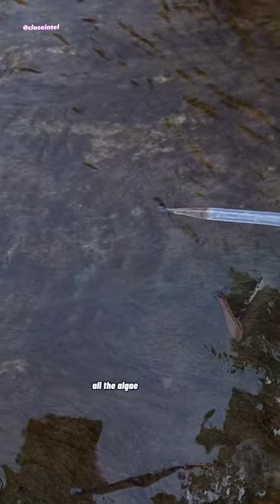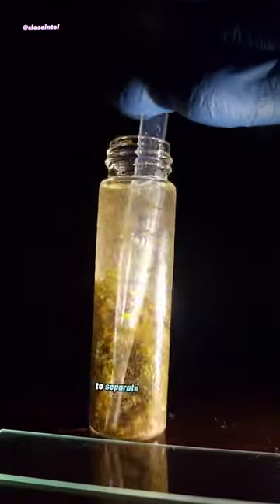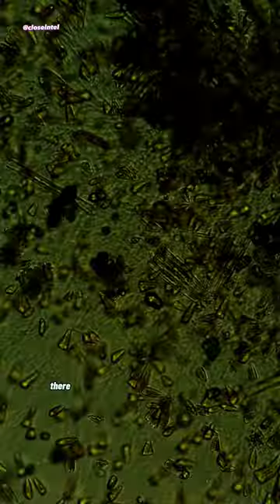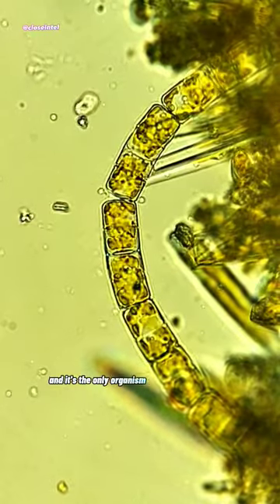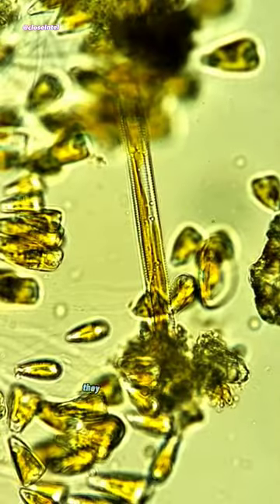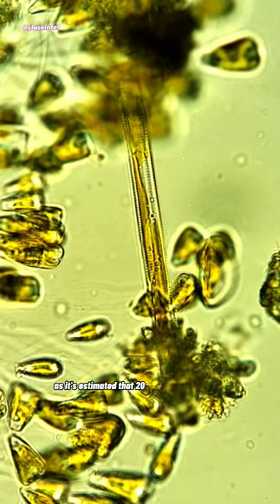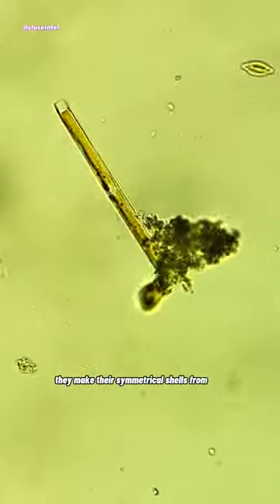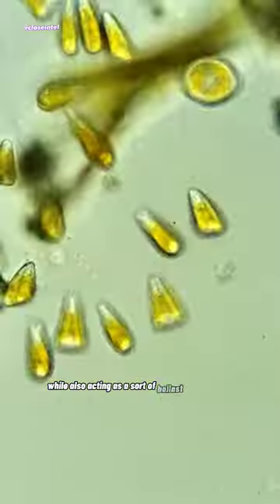Diatoms Under Microscope (Algae with glass houses)